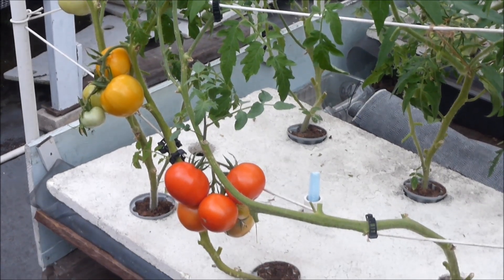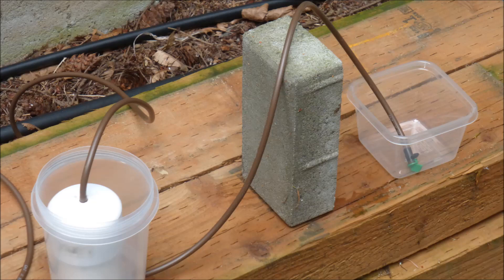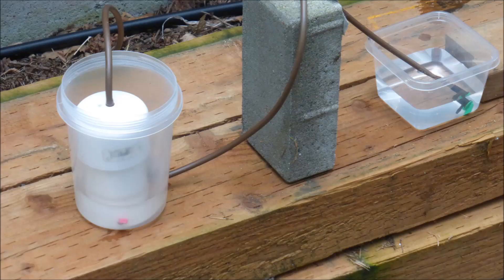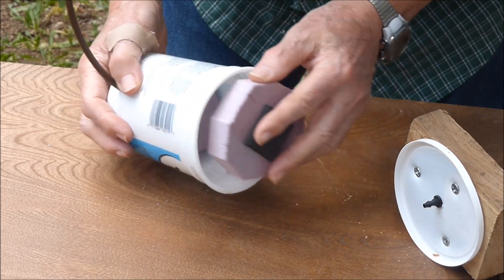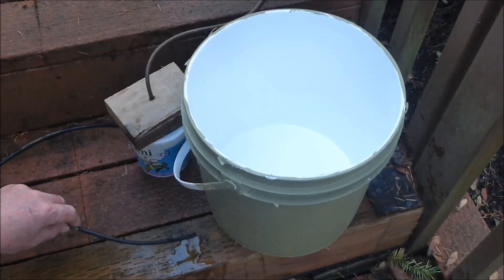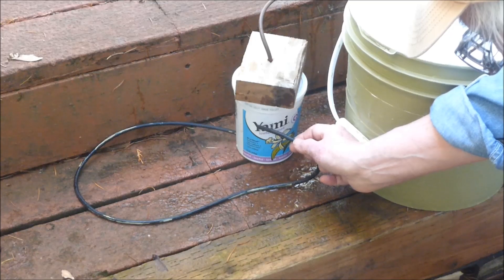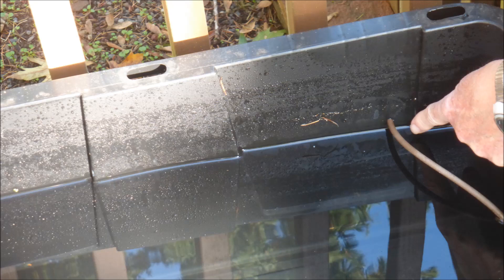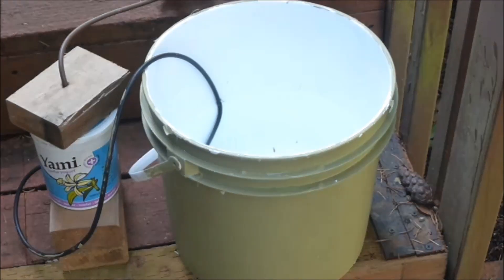Maintain Solution Level in Hydroponic Growing Containers with a Float Valve-Siphon Device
A float valve-siphon device which automatically maintains solution level in hydroponic containers is described.  It consists of a yogurt container float valve ) with a siphon tube which is placed through the top of a hydroponic growing container and extends to the bottom of the container.

Water or nutrient solution is supplied to the float valve from a tank.  The float valve is lifted above the growing container until all of the air is excluded from the siphon tube.  Then, the float valve is lowered to its original position.  Solution continues to flow into the container until  it reaches the same height as the solution in the float valve.

The float valve-siphon device replaces solution in the growing container which is lost by evaporation and transpiration and maintains the solution at the same height as set by the height of the float valve.